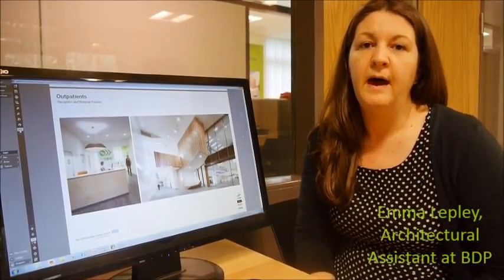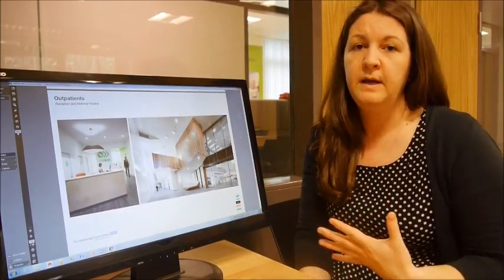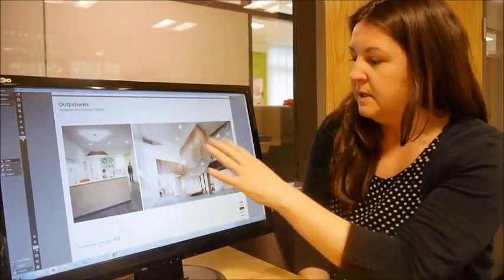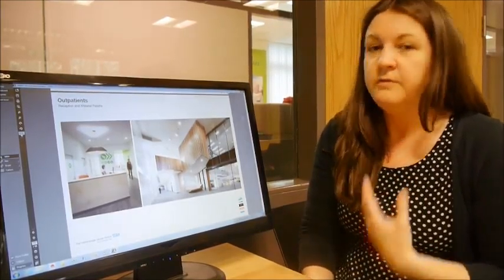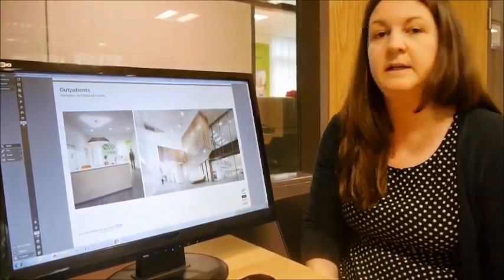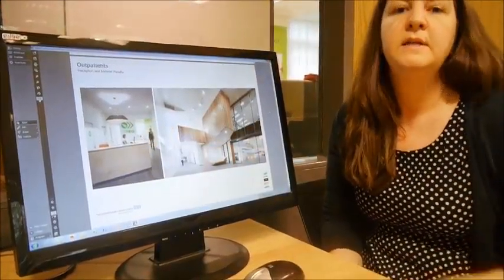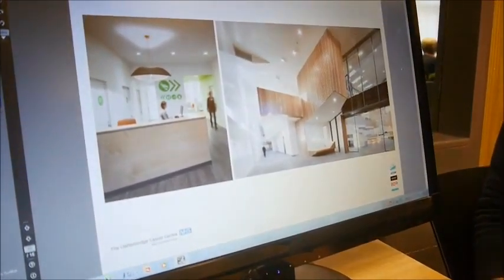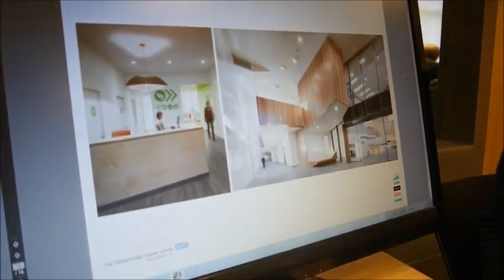Interior Design For Outpatients In Our New Cancer Hospital | The Clatterbridge Cancer Centre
Emma Lepley, from the design team developing our new cancer hospital in Liverpool, talks about how we will use interior decor to create a really calm, peaceful and welcoming feel for patients.